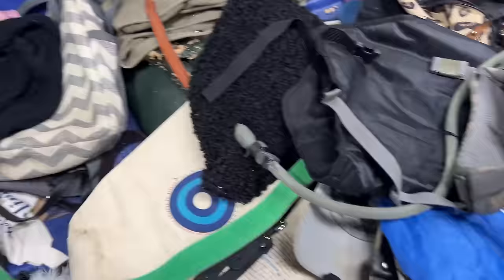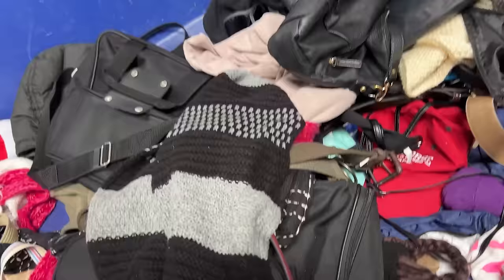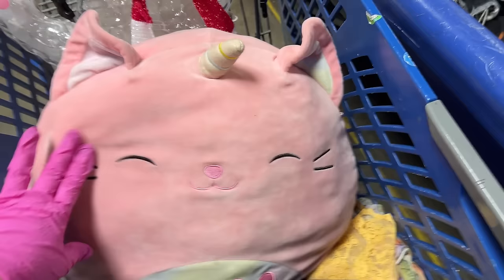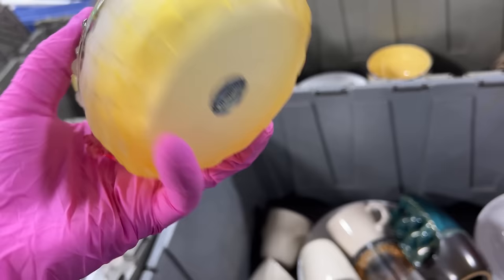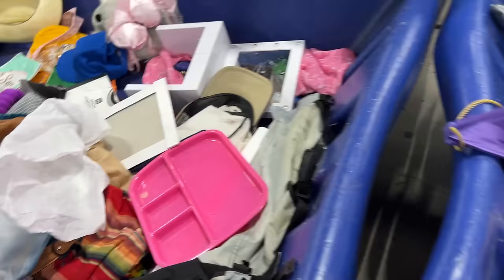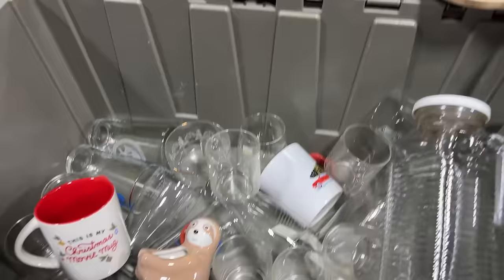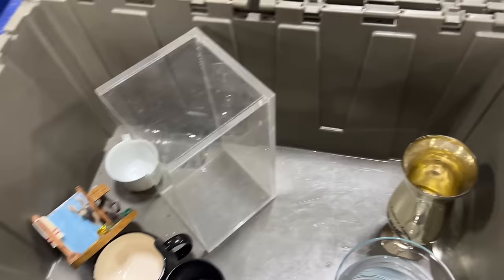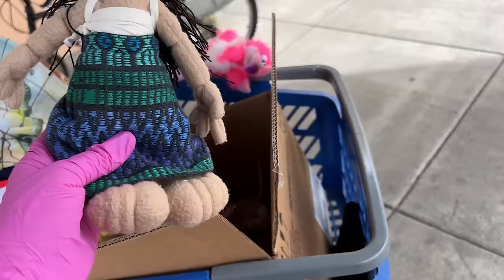Subscriber Delivers Bad News on My Way In.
Shop with me as we look for unique items to resale on Mercari, Poshmark and Ebay at the Goodwill outlet Bins.I thought it was going to be a bad trip but with some persistence I was able to find some amazing items. What was your favorite item I found today?